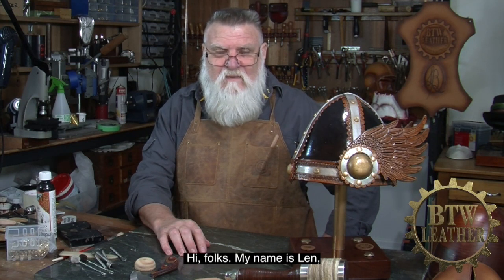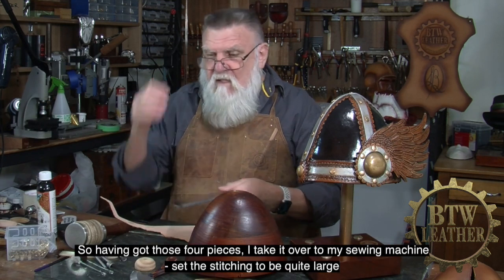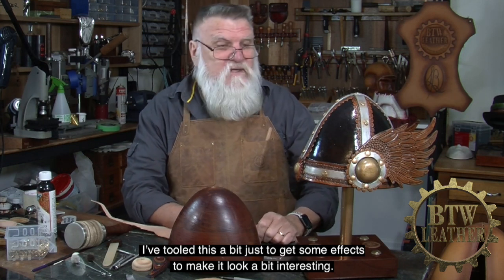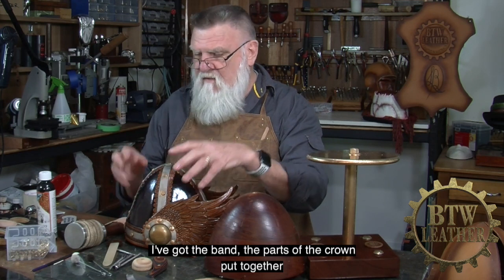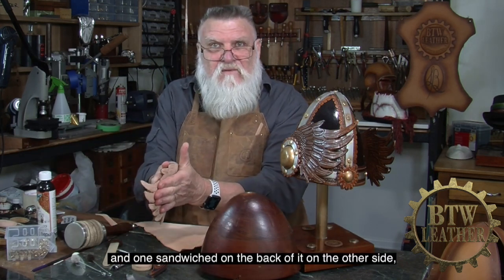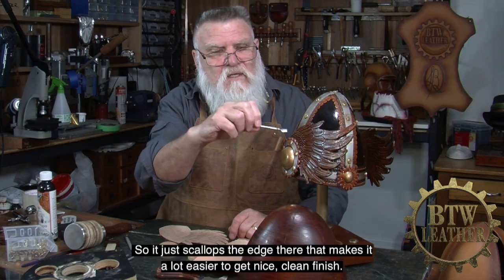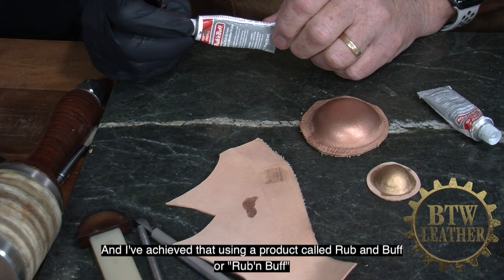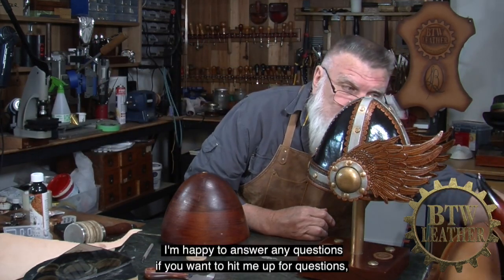BTW Leather - Viking Helmet techniques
Using wet forming Len shows how to make a leather viking helmet with wings. This version is Open Captioned for Deaf and hard of hearing viewers